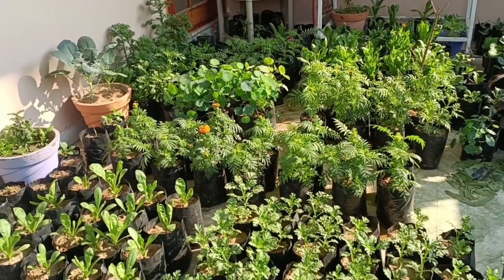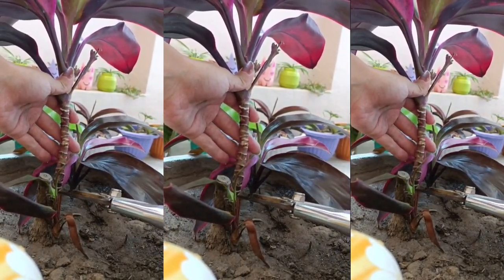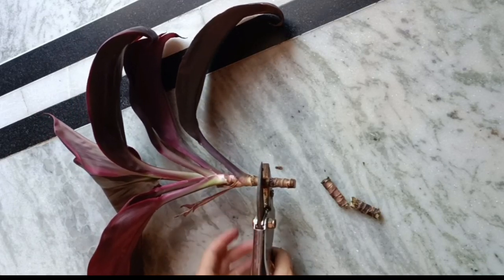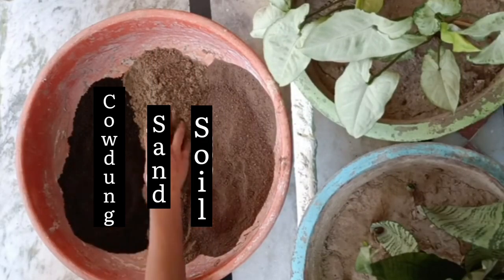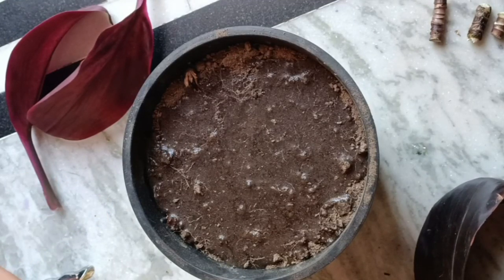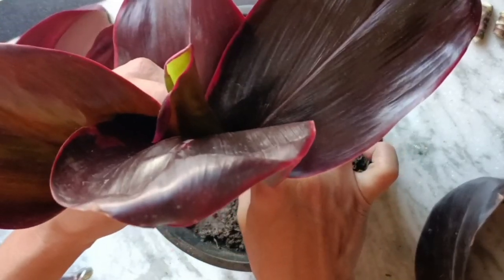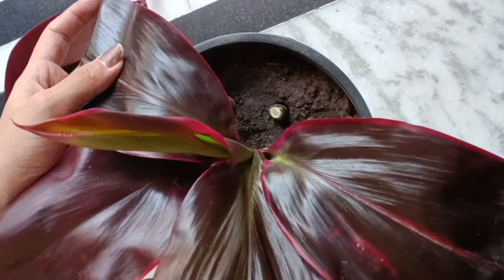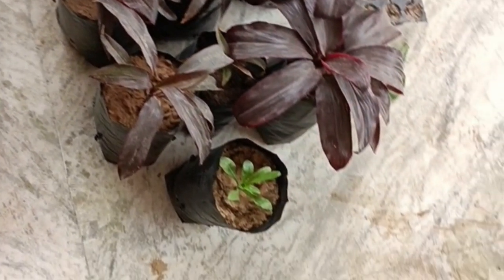Gardening tips and tutorials